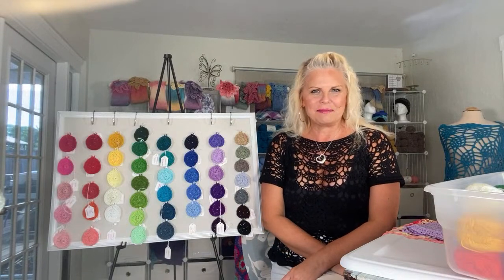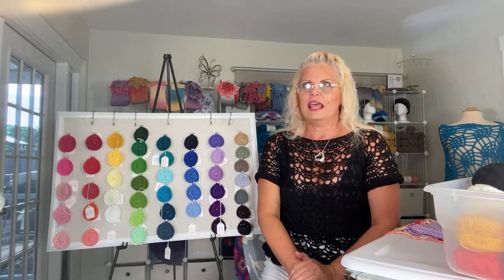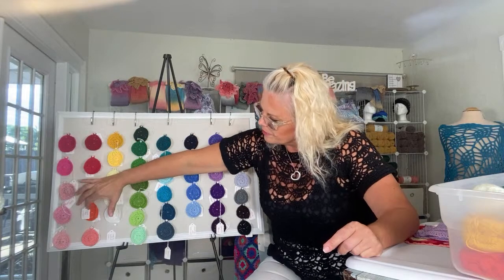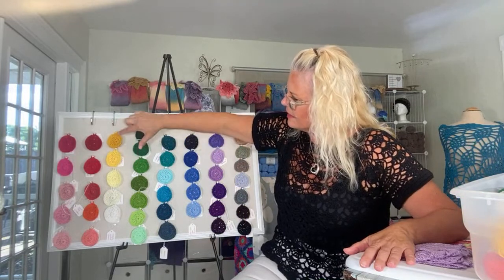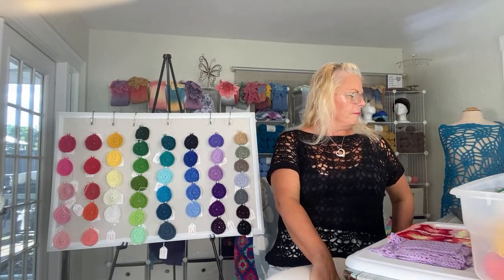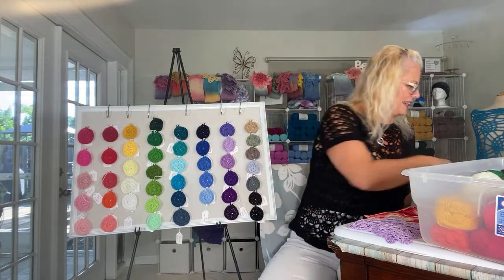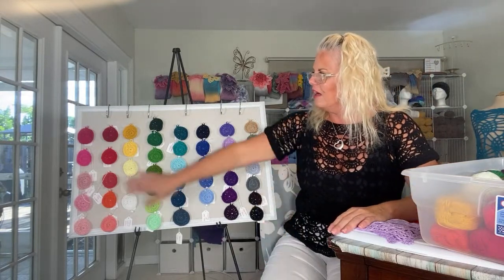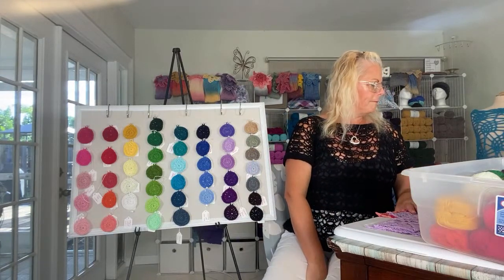Episode 922 The Kristin Omdahl Show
NEW! Be So Luxe Yarn

Learn about my charity, and how I help fellow survivors of domestic violence